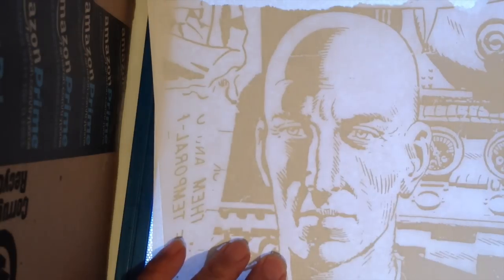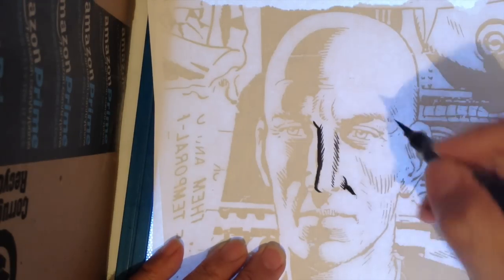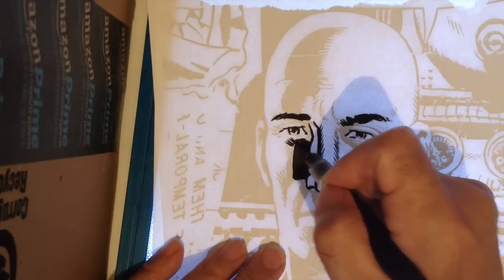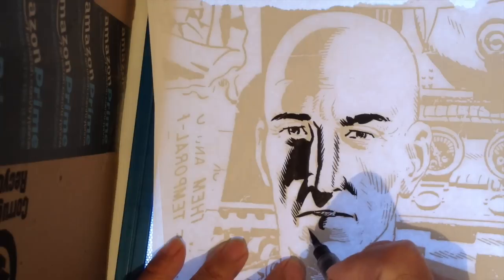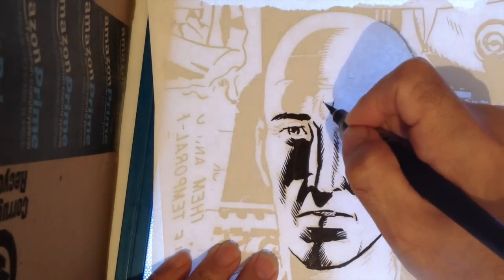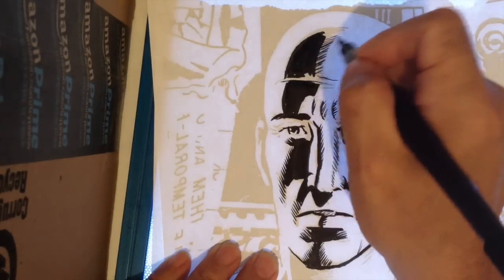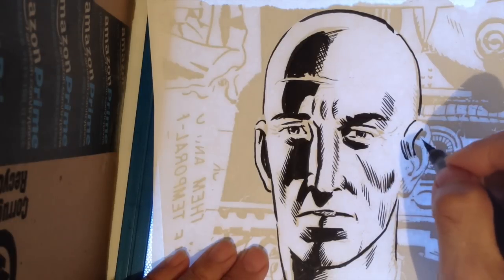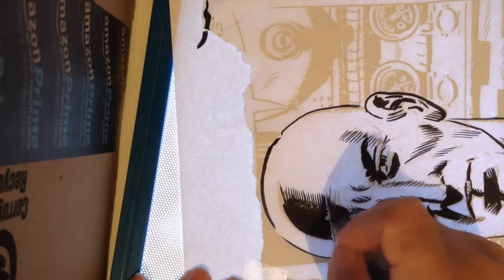Comic book artist Ken Landgraf demonstrates Wally Wood style lighting techniques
This video is about Wally Wood style lighting techniques, executed in brush and ink by Bronze age comic book artist Ken Landgraf